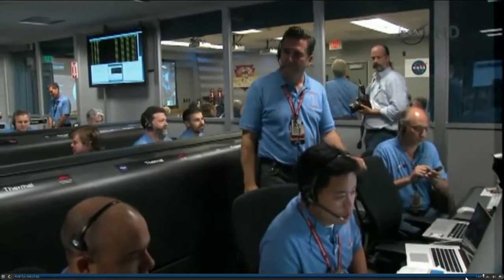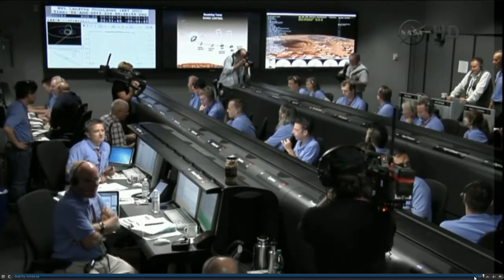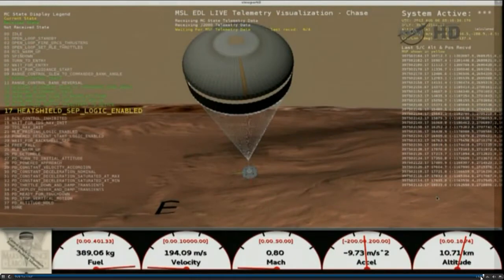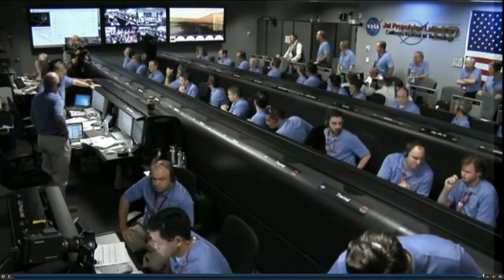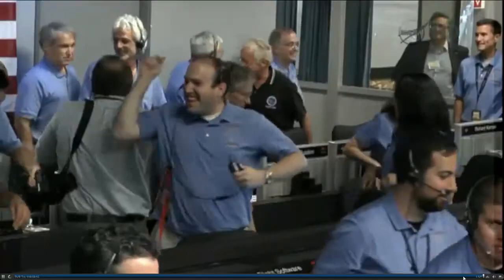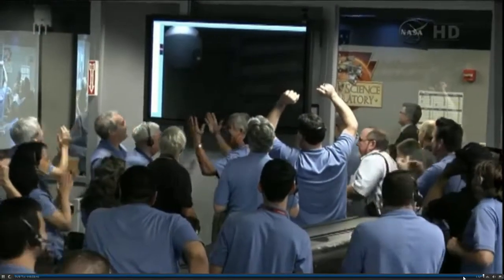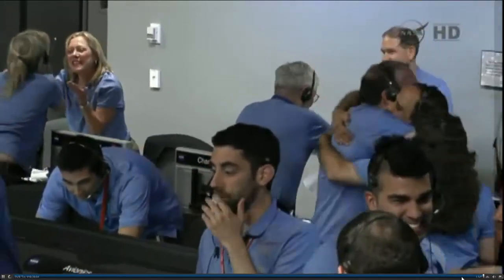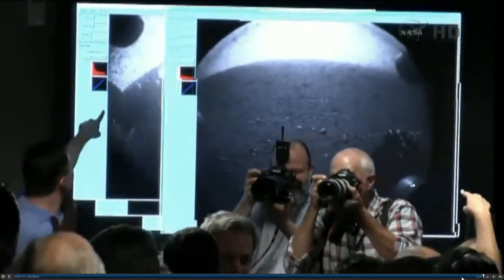NASA LIVE MARS CURIOSITY HAS LANDED August 6, 2012 video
Curiosity is a car-sized robotic rover exploring Gale Crater on Mars as part of NASA's Mars Science Laboratory mission (MSL).

Curiosity was launched from Cape Canaveral on November 26, 2011, at 10:02 EST aboard the MSL spacecraft and successfully landed on Aeolis Palus in Gale Crater on Mars on August 6, 2012, 05:17 UTC.[1][6] The Bradbury Landing site[7] was less than 2.4 km (1.5 mi) from the center of the rover's touchdown target after a 563,000,000 km (350,000,000 mi) journey.[10]

The rover's goals include investigation of the Martian climate and geology; assessment of whether the selected field site inside Gale Crater has ever offered environmental conditions favorable for microbial life, including investigation of the role of water; and planetary habitability studies in preparation for future human exploration.
Curiosity's design will serve as the basis for a planned Mars 2020 rover mission. In December 2012, Curiosity's two-year mission was extended indefinitely.[13]

In April and early May 2013, Curiosity went into an autonomous operation mode for approximately 25 days during Earth-Mars solar conjunction. During this time, the rover continued to monitor atmospheric and radiation data but did not move on the Martian surface.